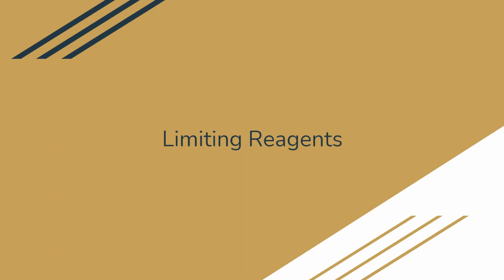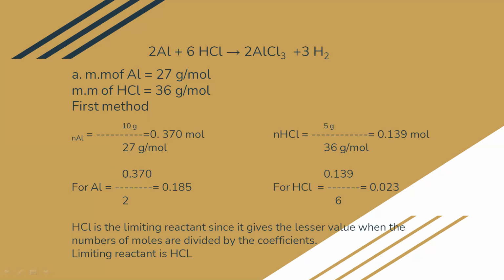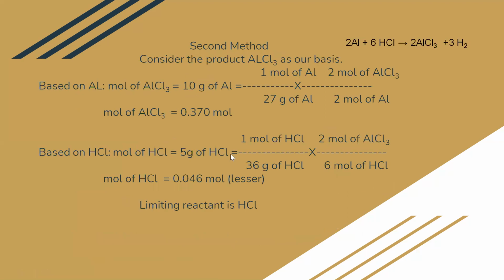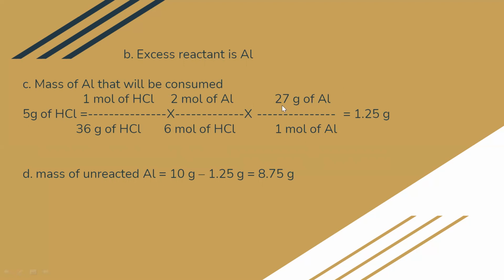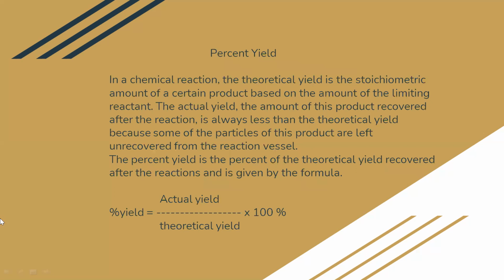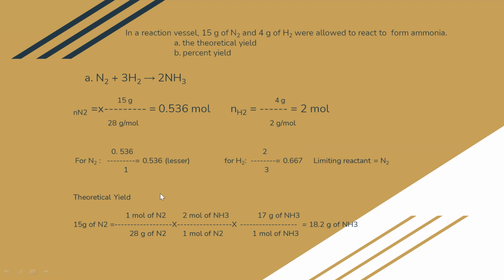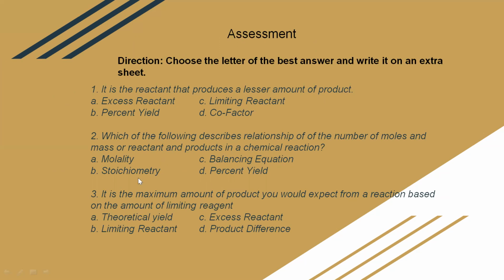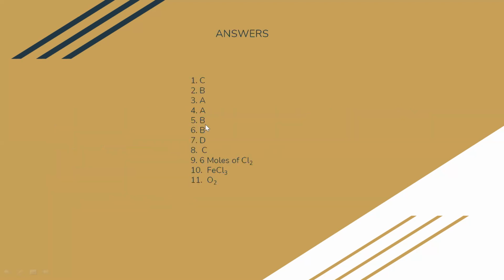PS W6 D2 D